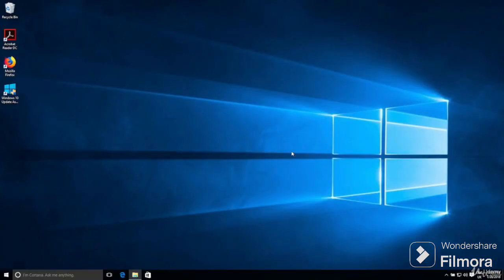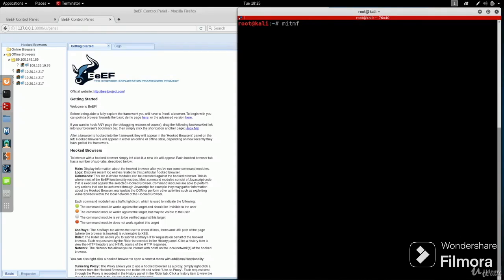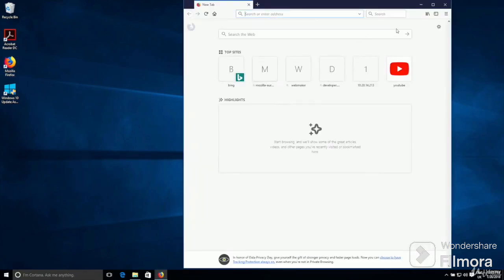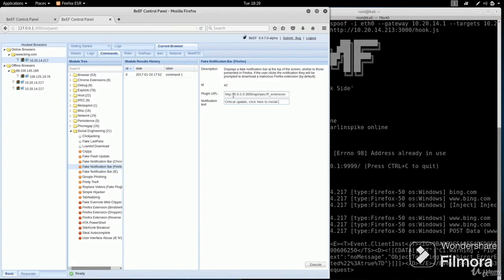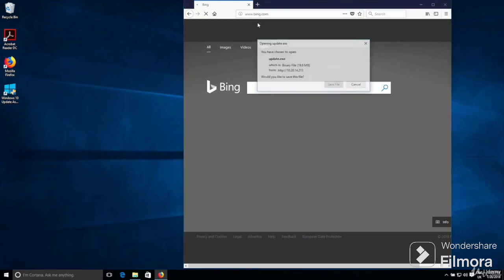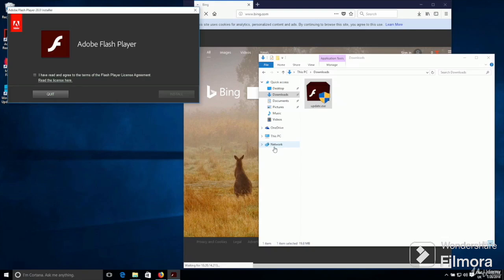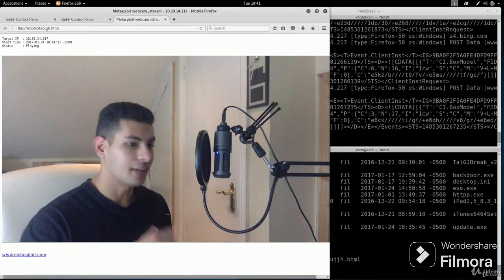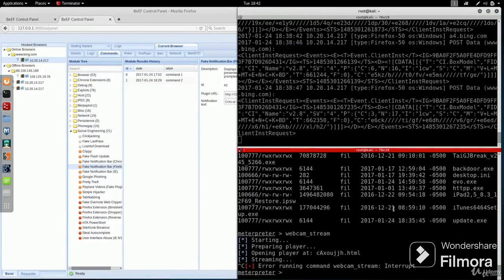cyber security teaser